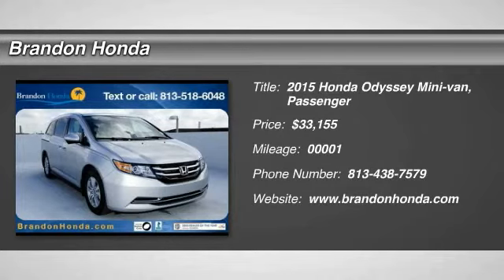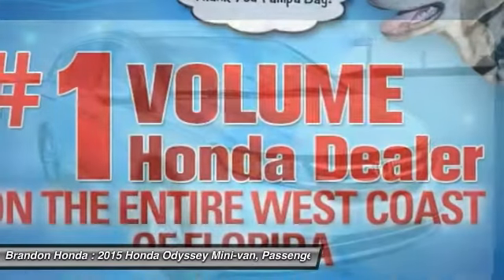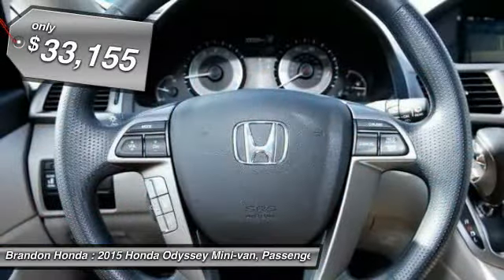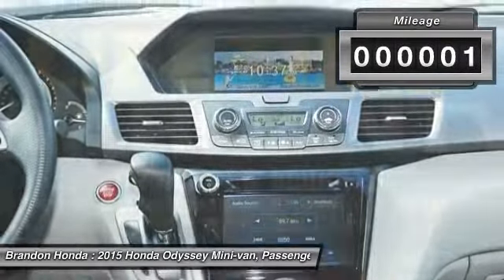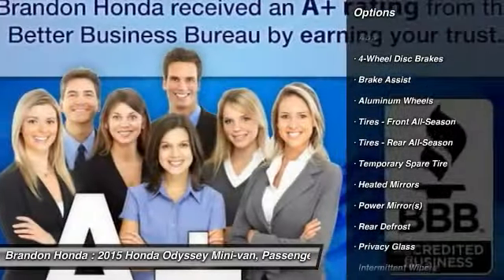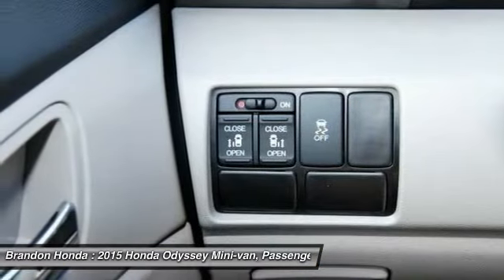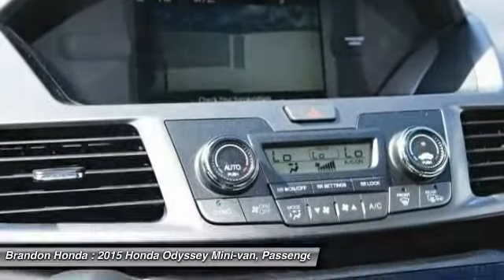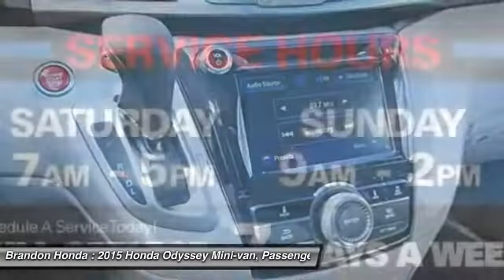2015 Honda Odyssey Tampa FL B095602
2015 Honda Odyssey EX - $33155

Brandon Honda
9209 East Adamo

Get Hooked On Brandon Honda! Isn't it time for a Honda?! This handsome 2015 Honda Odyssey is the rare family vehicle you are trying to find. This van hits the mark in impressive performance and luxury. What are you waiting for? Brandon Honda was named Dealer Raters 2013 and 2014 Florida Dealer of the Year and have an A+ rating at BBB. Honda quality and impeccable customer services have propelled our rocket growth. Our exclusive Brandon Honda Promise, $1,000 price protection, low interest rates, and the area's largest selection of new and pre-owned cars set us apart. CSA-certified technicians. Open 7 days/week. Your complete satisfaction is important to us!